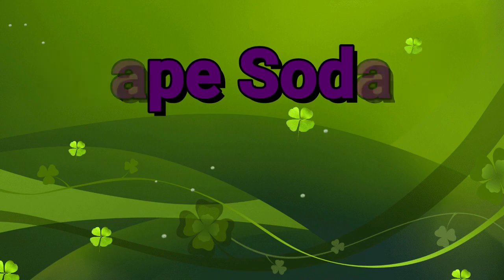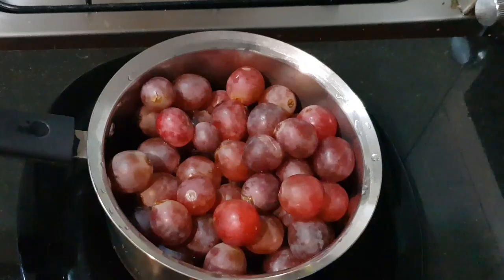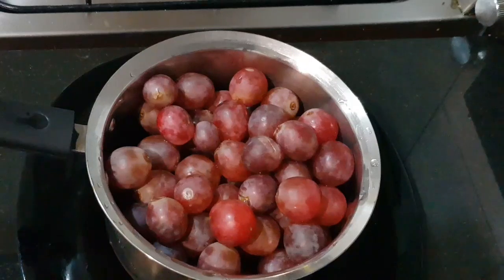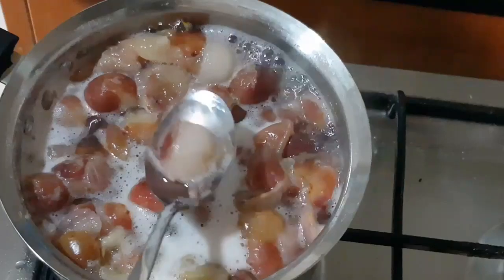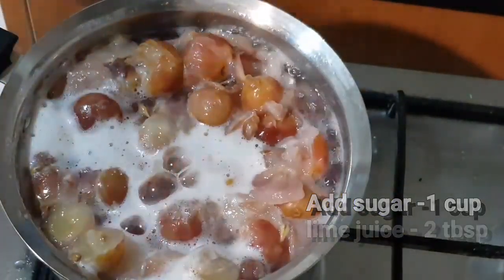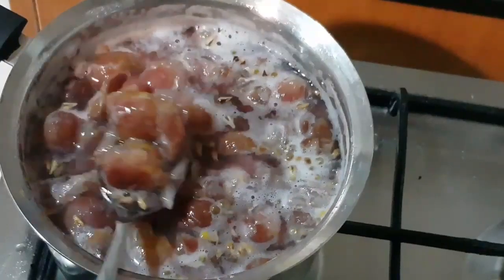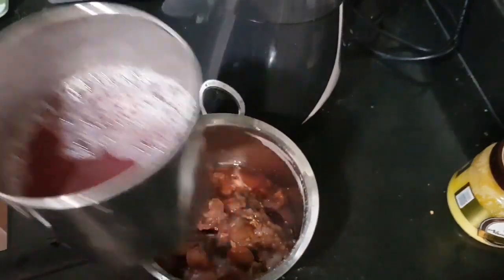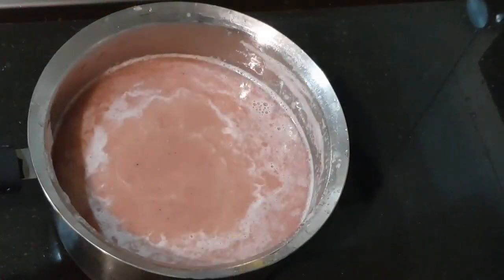Grape Soda Recipe !!!